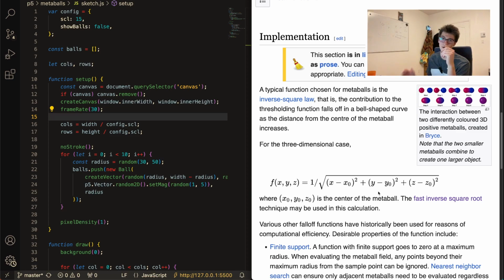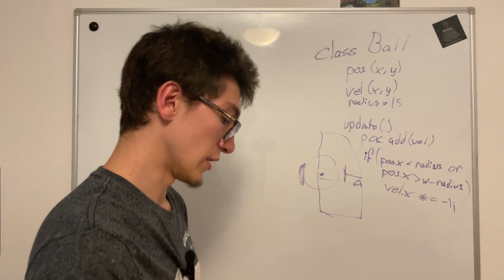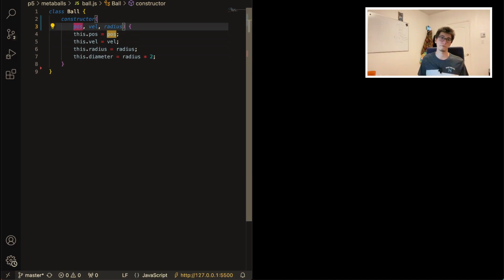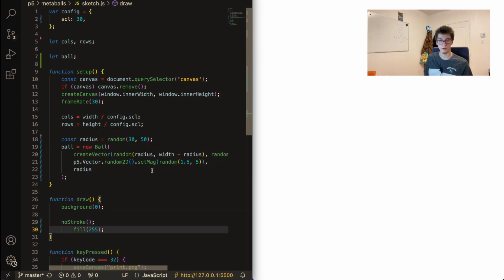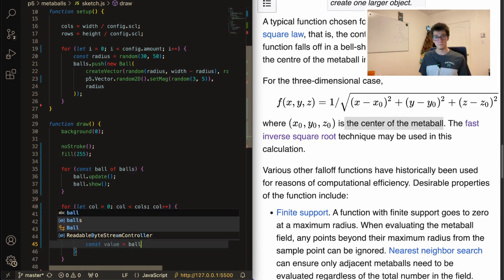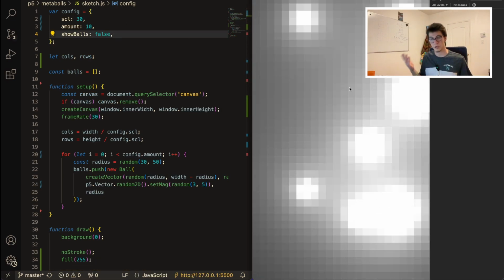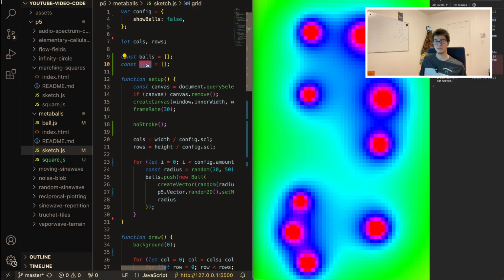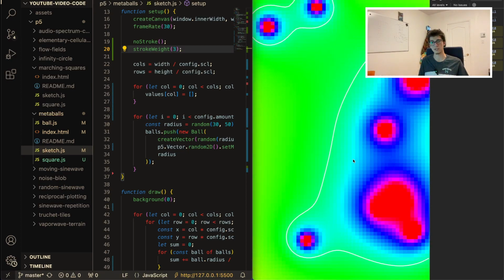P5 Javascript Sketch - Metaballs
In this video we implement the metaballs algorithm to create a lavalamp like display. In the second part of the video we also update the sketch to use the marching square algorithm from the previous video to interpret the metaballs. See the marching square video link down below and some nice references on the metaballs. Hope you liked and enjoyed the video.